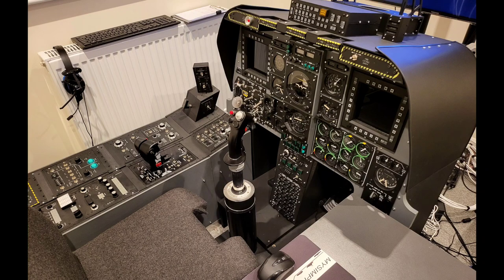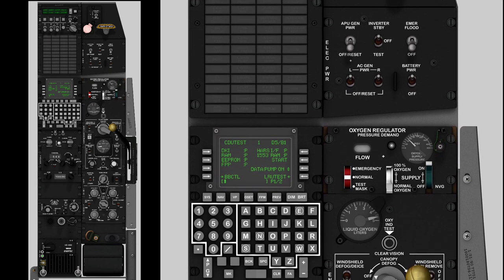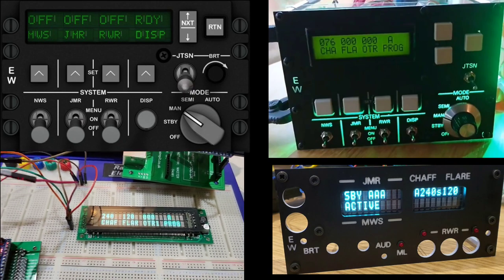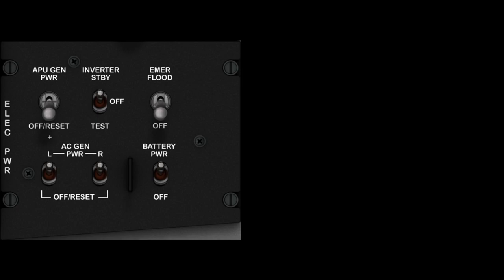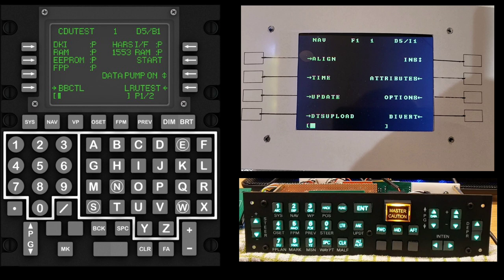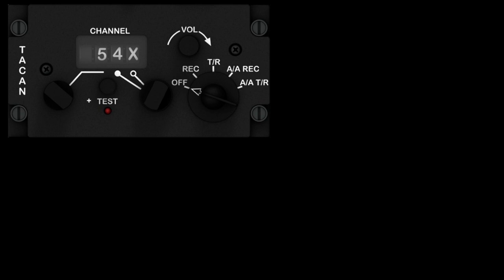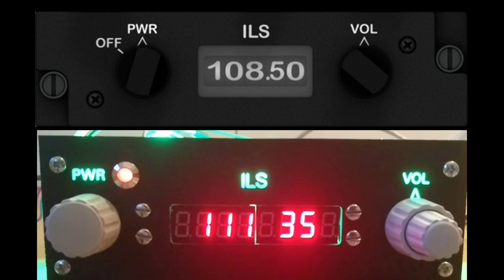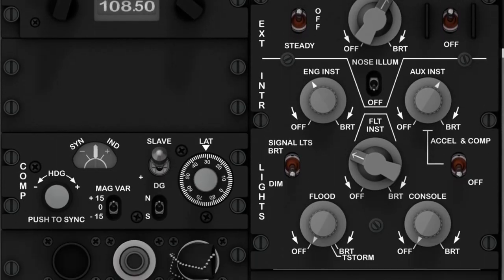Simpit A10C - Right Console - Part 1: Overview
Welcome to Part 1 in a short series of videos documenting the build of the Right Console for my A10C Simpit. This is for use with Digital Combat Simulator (DCS).

Part 1: In this video we look at the various panels that comprise the Right Console. I take some time to talk through each of these considering the main thoughts and preparation ahead of their construction.

For further details of the Simpit project, please visit the following newly formed website (intended to document the Simpit's build for both my reference and the community). The material on this website may run behind the content of this YouTube channel, but in time all will be documented.